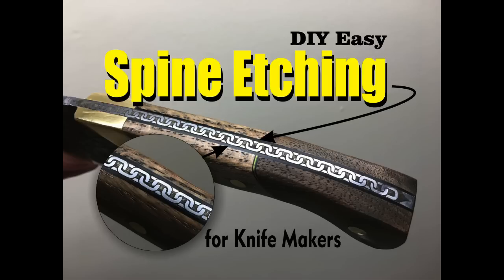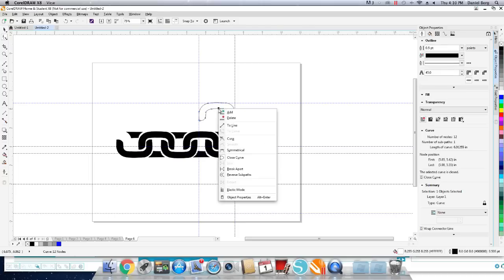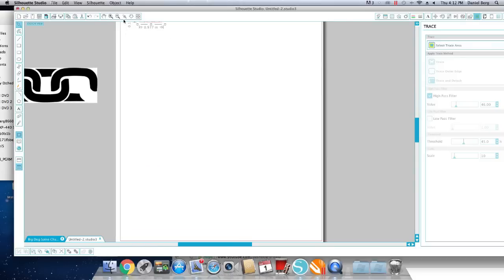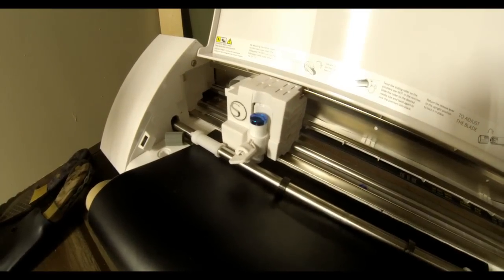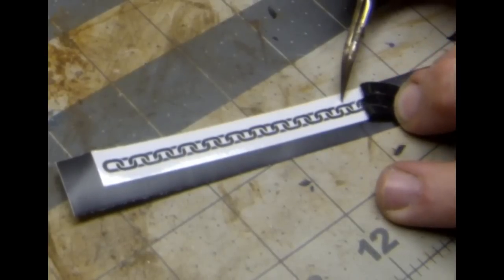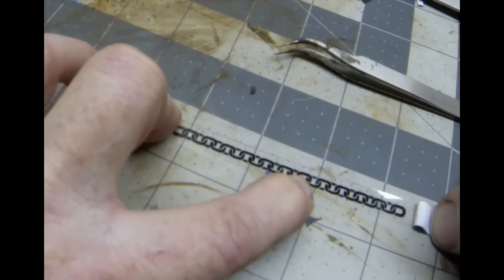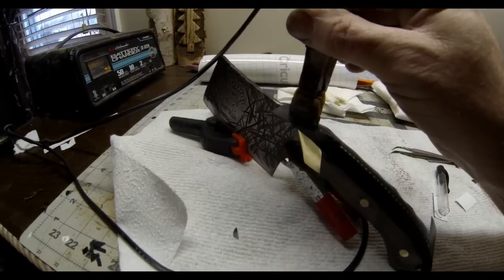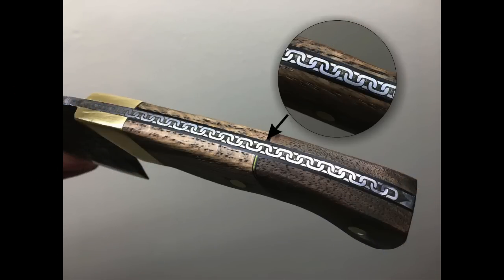Knife Spine Metal Etching with salt water and a 12 volt battery charger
Knife Spine Metal Etching with salt water and a 12 volt battery charger. We use a craft vinyl cutting machine to cut out the self adhesive vinyl stencils for the metal etching. This how-to video details how the art is created and  or imported into the Cameo Silhouette program and then cut into very detailed stencils. We then use a 12 volt automotive battery charted and a little salt water to etch all areas not protected or covered by the vinyl.  The knife spine was etched with a 3d chain links but knife makers can use the same technique can be used to etch almost any pattern.

Check out this link to order the same 3/16 thick, 1095 high carbon steel knife blank used to create the cleaver used on this video.